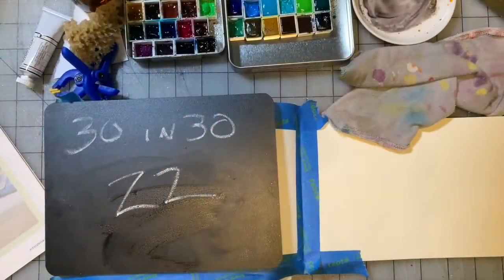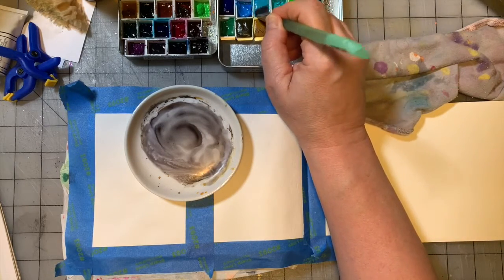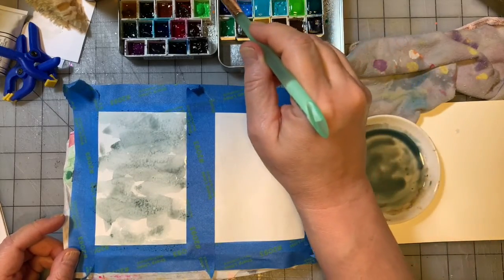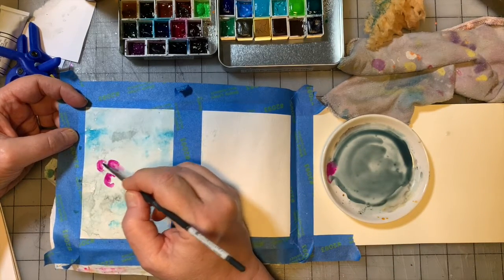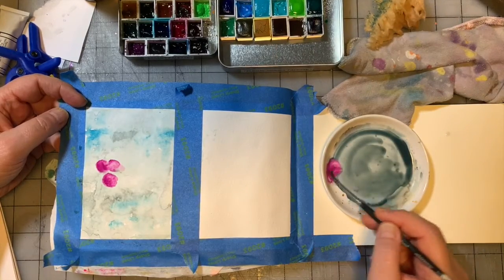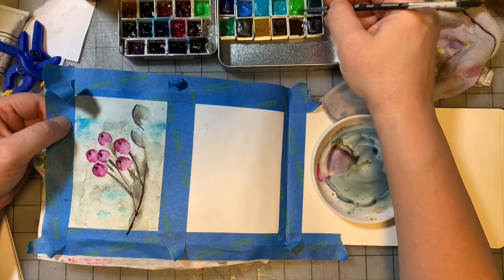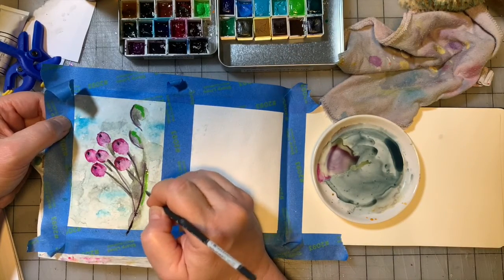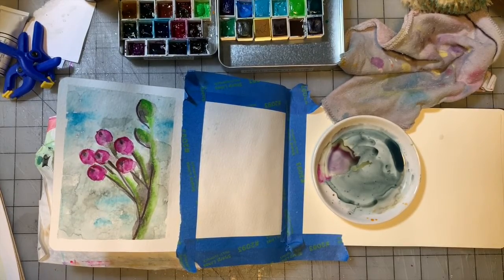30 Paintings In 30 Days Part 22 Long Version